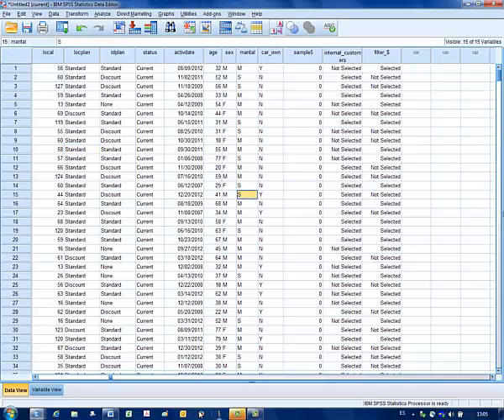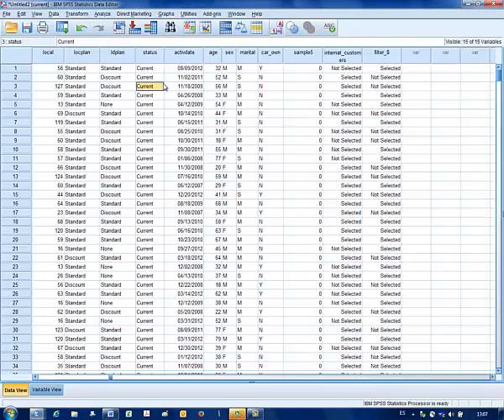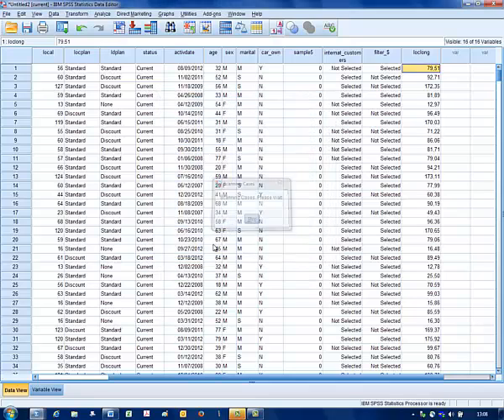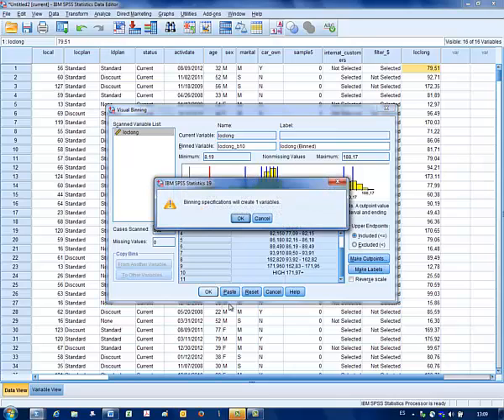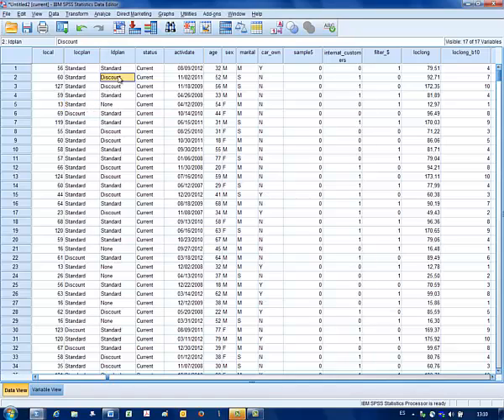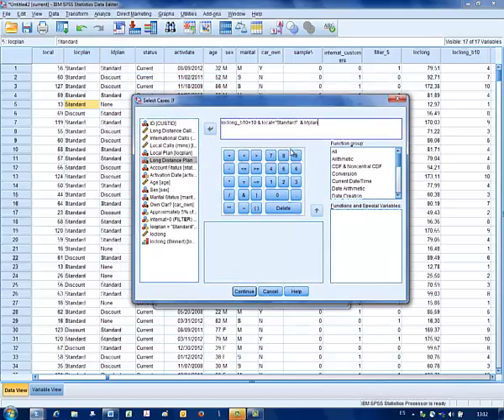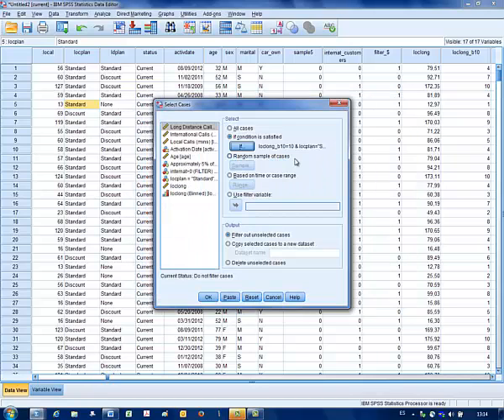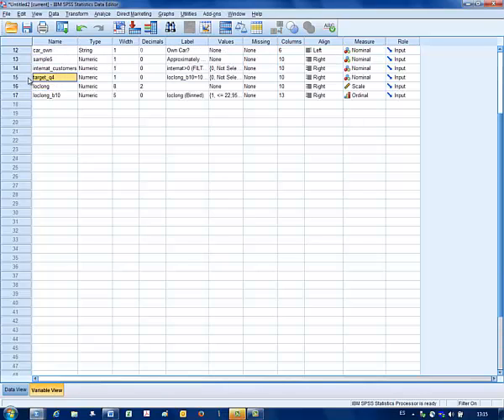Exercise 2 - Solution to Question # 4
Handling Survey Data - Solution to Exercise 2 - Question 4